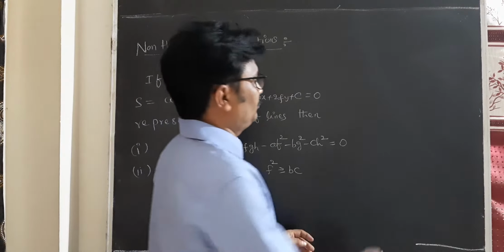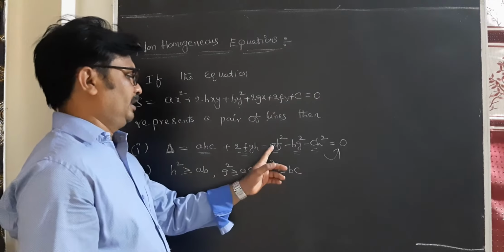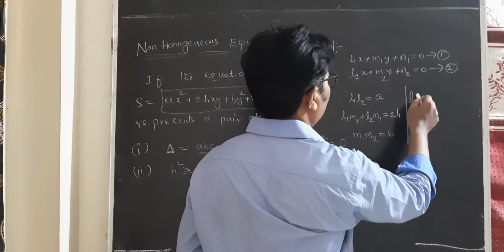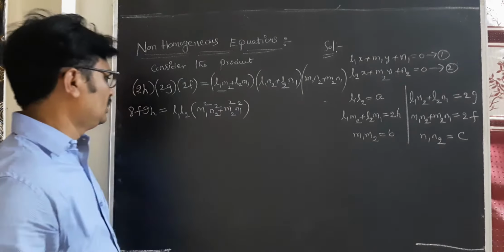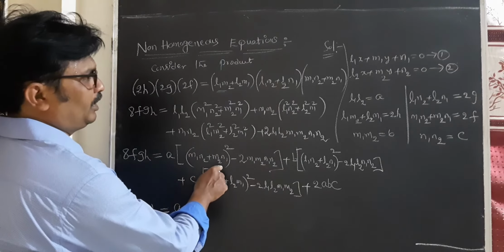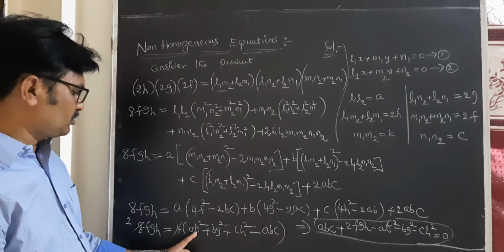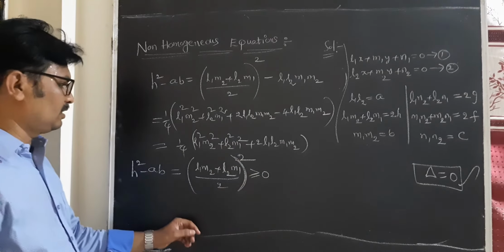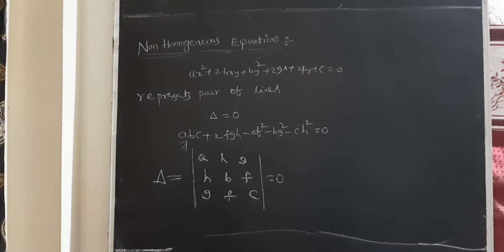PAIR OF STRAIGHT LINES LECTURE 6(1)